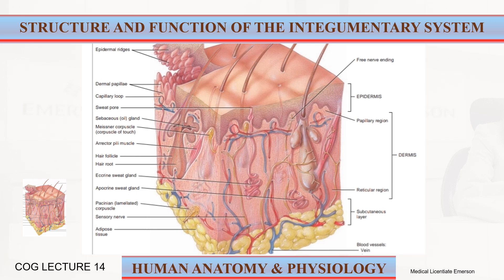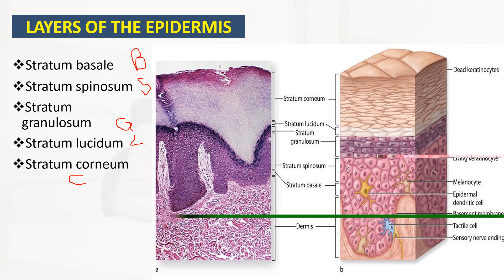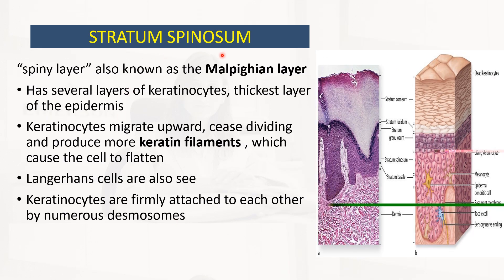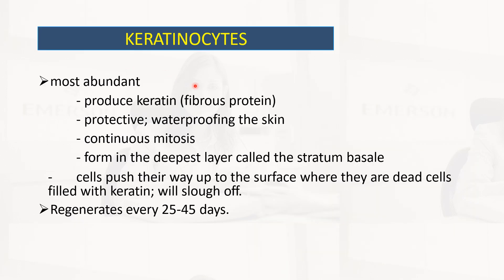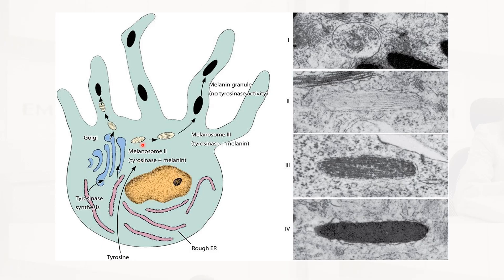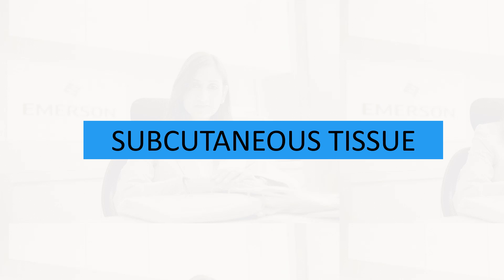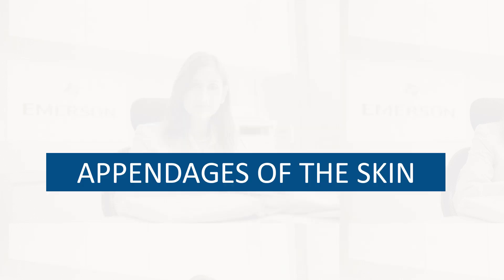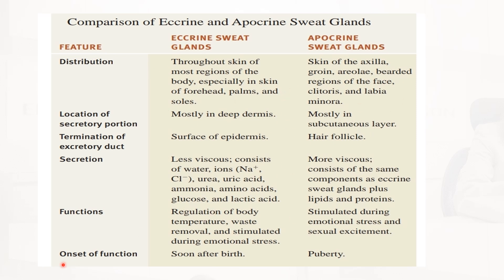Integumentary system (The Skin) || A&P Lecture 20